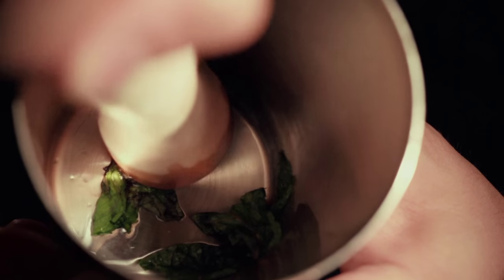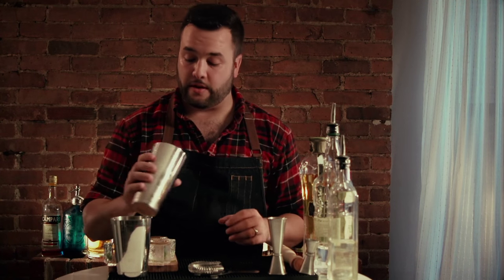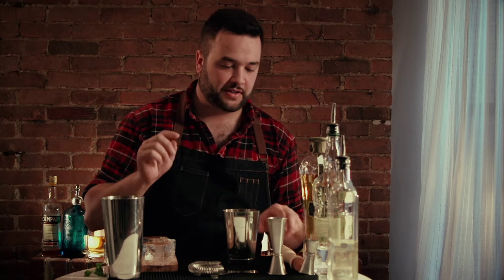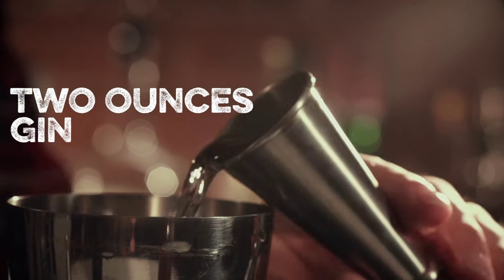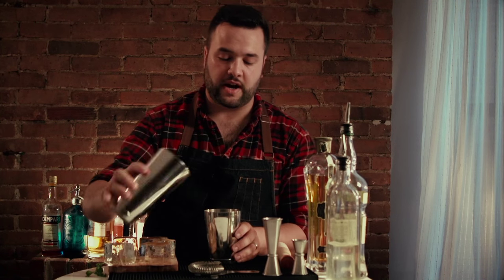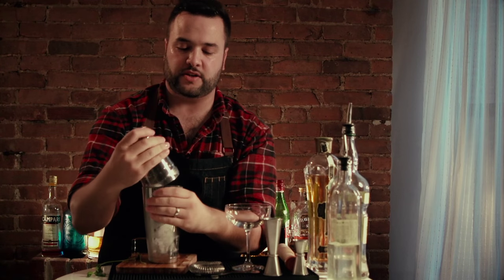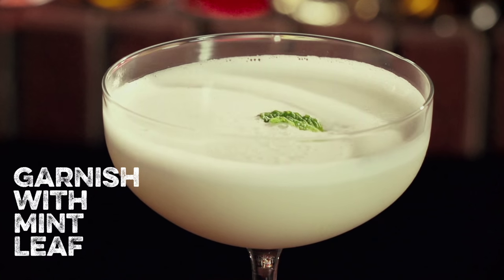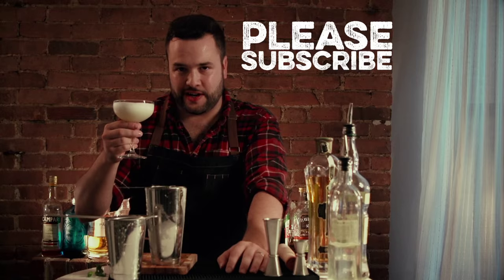Gin Whisper | How to Drink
In this episode of How to Drink, I’m making an original of mine that I came up with called the Gin Whisper. It’s a shaken combination of gin, egg whites, St. Germain, mint and sugar. Give it a try and let me know what you think, good or bad. Cheers!

Gin Whisper Ingredients:
- 2 oz or 60 ml of Gin
- .25 oz or 7 ml of Simple Syrup
- .25 oz or 7 ml of St. Germain
- 3 Mint Leaves
- 1 Egg White
- Garnish with Mint Leaf

Directed & Edited by: Greg
Cinematography by: John Hudak
Created by: Greg